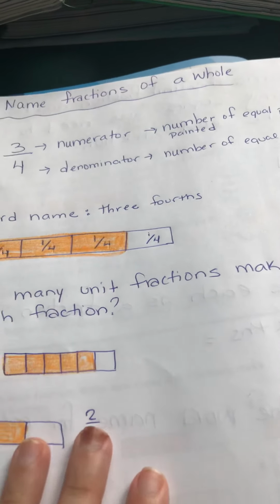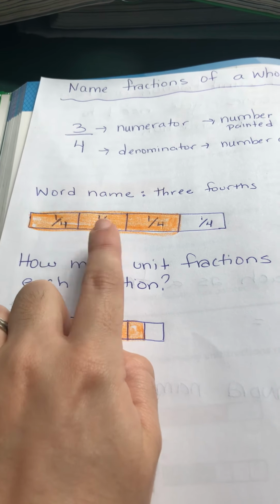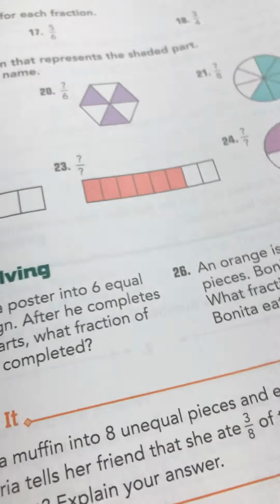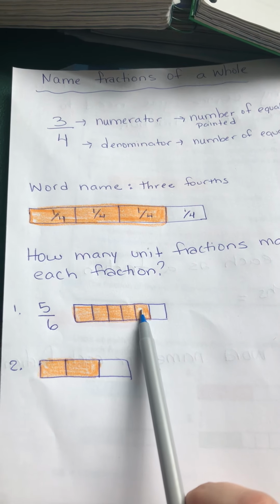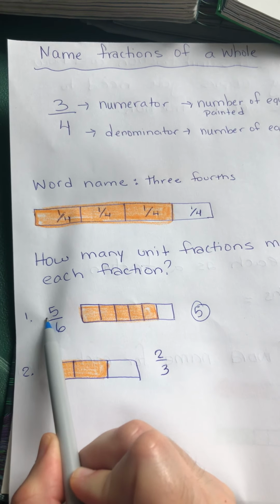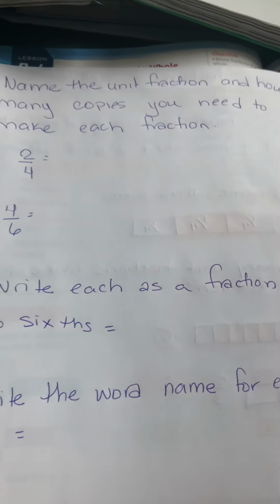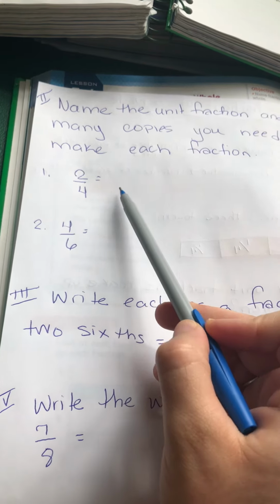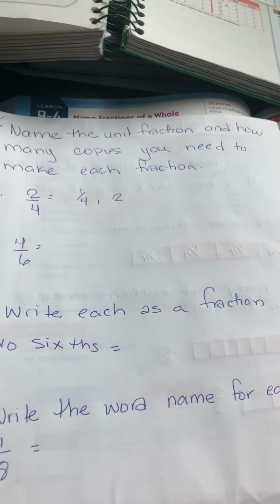Name fractions of a whole